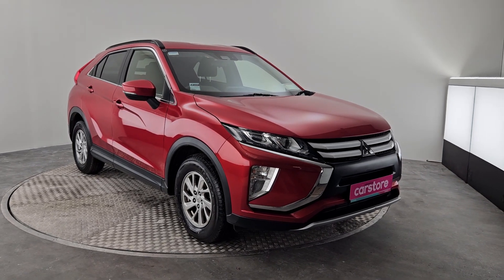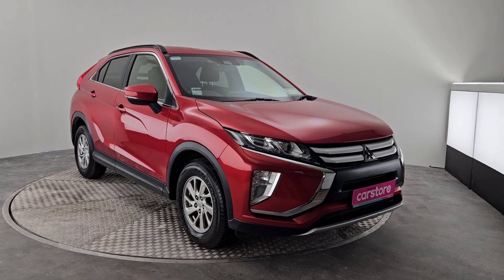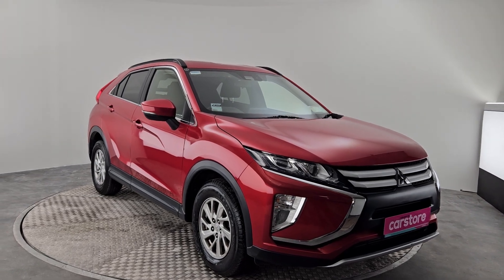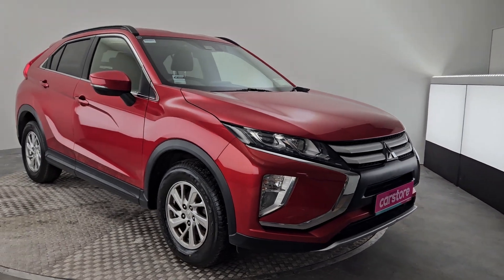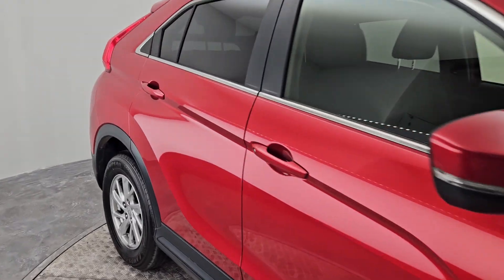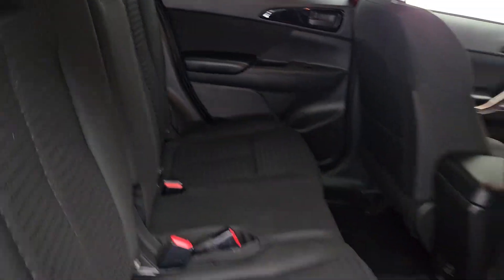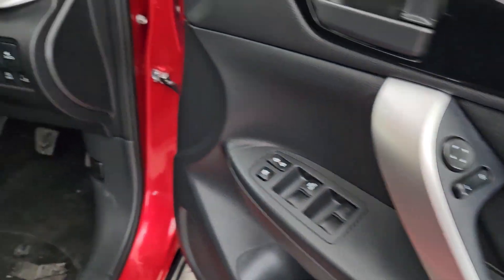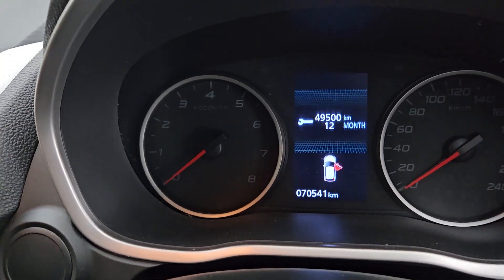2019 Mitsubishi ECLIPSE CROSS Ecli Invite 6MT 4DR Red